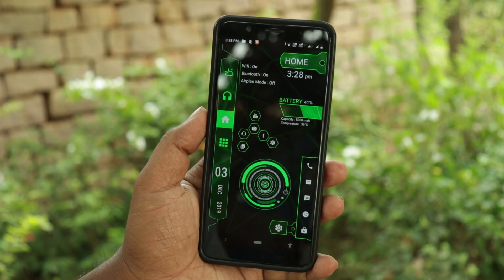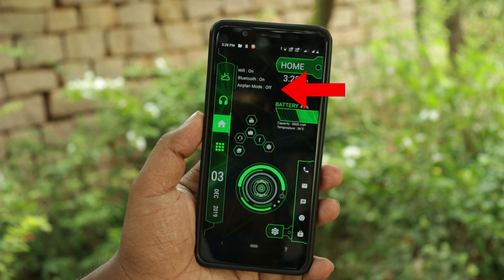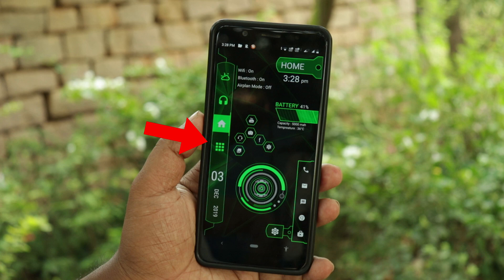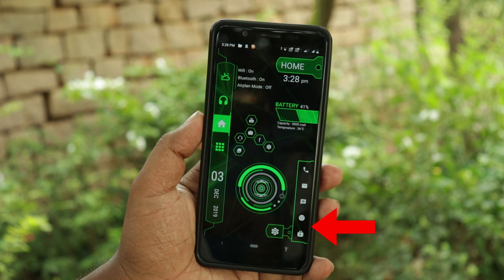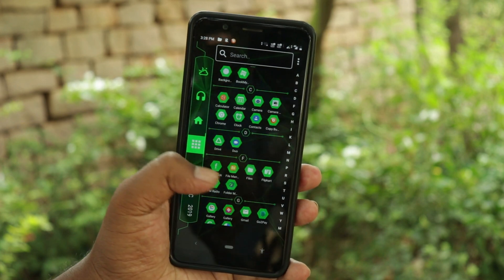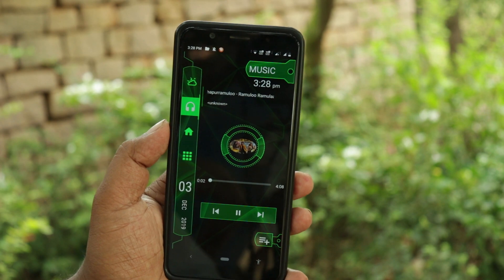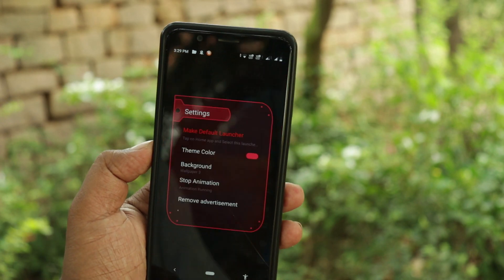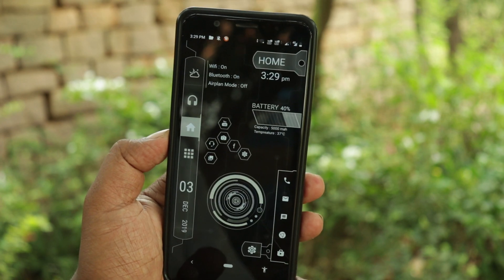మీ మొబైల్ ని కూడా ఇలా కొత్త look కి మార్చుకోండి change your mobile old look in telugu 2019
Strip hi-tech Launcher 2019 easy to use, stylish and offers higher performance.
A new clean and perfect user interface design which gives user to easy and better interactive control experience. It provides more wonderful and useful features and various brand-new icons which enhance your phone with different styles.

Incredibly faster & smarter:
Strip hi-tech Launcher 2019 provides users extremely fast and smarter handling experience with simple, smooth interface.

Elegant look:
It is most stylish launcher because it unique clean design.

Personalization:
Strip hi-tech Launcher 2019 provides you very efficient and quick personalize experience with our different type of settings. we are providing more than 10 colors which are dominant, more muted, fancy mixing warm and cooler colors to provide your phone an elegant look.

Customize Screen:
You can customize screen by long pressing on icons which provides change app of icon.

Easier Access Feature:
It provides you very easier way to access all apps by just click on apps button. where you can get full app information, uninstall app and pin app to home screen.

Weather & Music Player
Strip hi-tech Launcher 2019 provide live weather and music player on your more screen.

KEY FEATURES
- You can customize icons by long press on it.
- View all apps installed in mobile by just one click.
- Many Color available for customizing theme color.
- Smooth and clean UI.
- Easy to set background wallpaper of your choice.
- Uninstall app by just long press on app in app list.

Strip hi-tech Launcher 2019 is highly customizable, fast and easy to use launcher for Android. This app provides you various customization features which will change your android phone complete look. Say goodbye to the old launchers and adopt a brand new, Strip hi-tech Launcher 2019 for better experience.

e video miku nachithe like cheyyandi, comment cheyyandi alage video ni mi friends tho share cheyyandi thanks.

మీ పేరుతో DJ సాంగ్ క్రీయెట్ చెయ్యండి ఇలా-How To Create Dj Song With Name Telugulo || Telugu Creation

About: in this channel only upload technology videos in telugu.